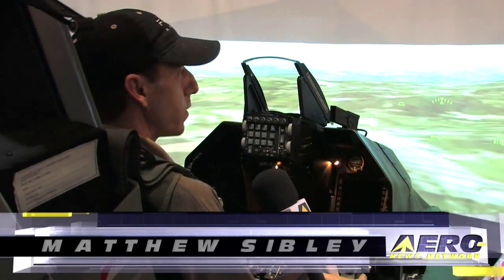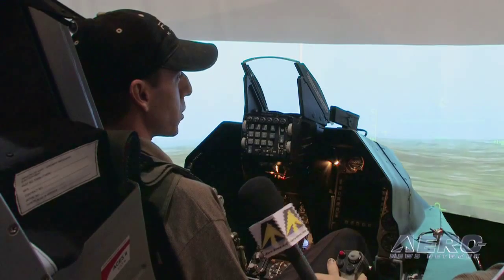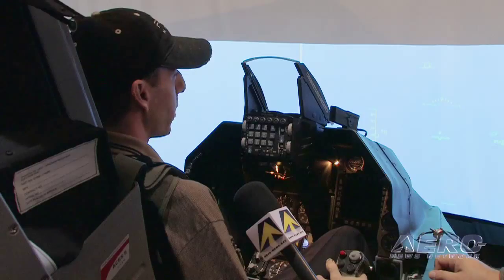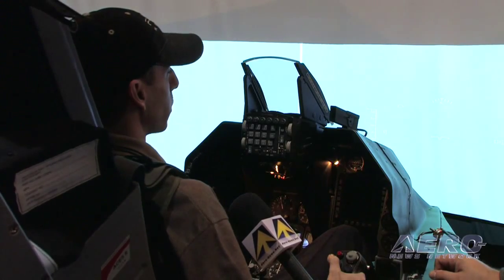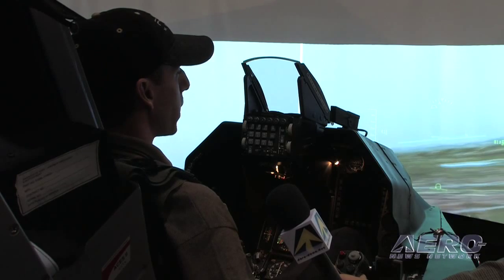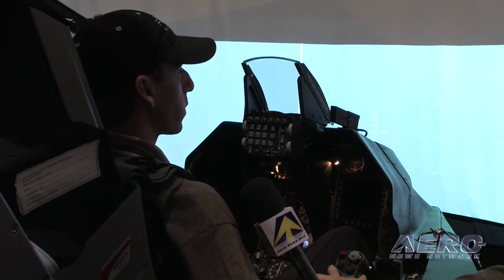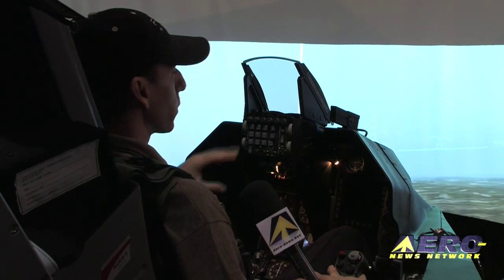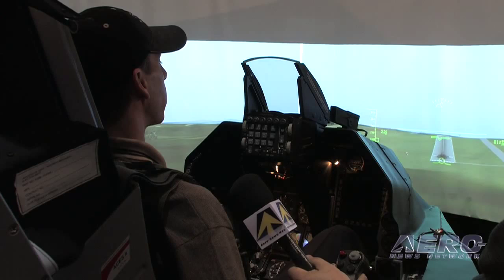Aero-TV: Fain Simulator Systems - Another Dimension to Simulated Flight (Part 2)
Why Simulator Authenticity Matters -- Fain Simulation Systems Duplicates the Real Feel of the F-16

I/ITSEC, the Interservice/Industry Training, Simulation and Education Conference, is held late each calendar year. Among the exhibitors at the 2010 event in Orlando was Fain Simulation Systems, a division of Fain Models which entered the simulation industry to produce high quality, reliable, well-supported simulated hardware for commercial and military flight simulators at a fair price.

The company claims the ability and knowledge to develop, design, and create almost any simulated ejection seat or cockpit hardware with the look, function, and feel of the real thing.

ANN CEO and Editor-in-Chief Jim Campbell spoke with Matthew Sibley, Systems Integrator for Fain Models and Simulation, about a high-fidelity cockpit simulator for the F-16 which gives a realistic feel against body pressure points in maneuvers such as stalls, high-G turns and takeoff and landing.

In various simulated maneuvers during this interview, Sibley's voice clearly demonstrates the realism of the shaking which accompanies the buffeting before a stall. In explaining the point of this level of fidelity, he explains, "The purpose... is to give muscle memory indication to the pilot that's training.

"There's a lot of issues with training pilots where they practice maneuvers at a high-G, assuming they'll be able to pull off those maneuvers in real life. It's not that they physically can't, but it may not be ideal to pull 9G all the time. So this gives you a quick and direct way of knowing, 'hey, this is where my real-world limits are when I'm doing this.'"